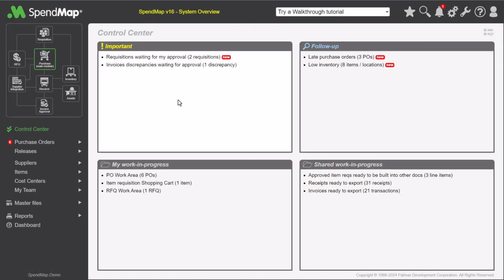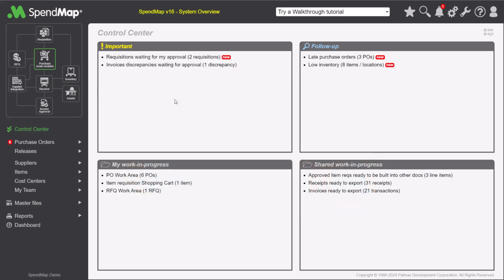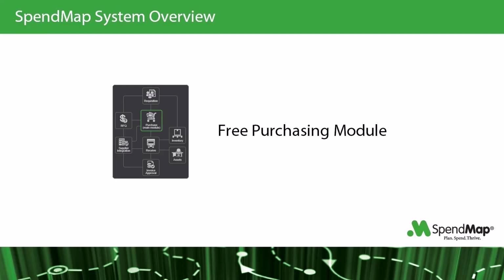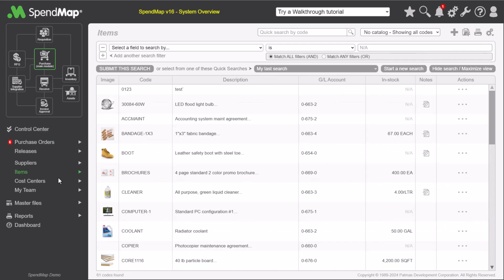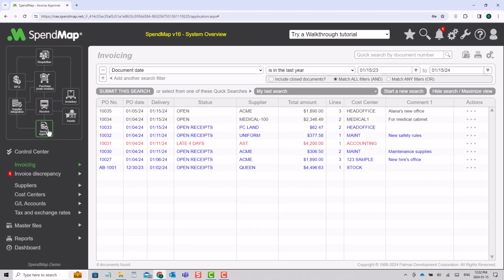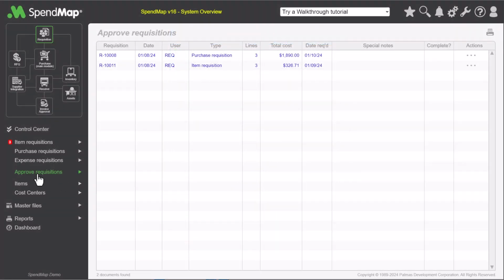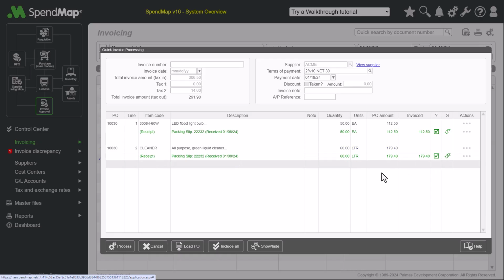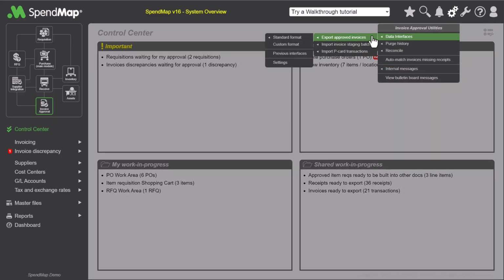Purchasing Software 2026 System Overview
SpendMap Purchasing Software takes you from Damage Control to Spend Control.  See what SpendMap can do for your business.

0:00 SpendMap System Overview
1:10 Meet Bob and Susan
2:26 Modular and Expandable
2:53 Purchase Orders
4:45 Receiving
5:28 Requisitions and Approvals
7:03 Supplier Invoice Approval
8:54 More Resources